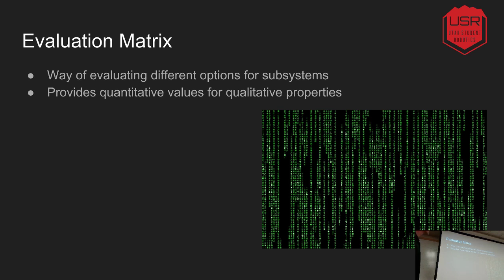USR Subsystem Scoring Intro 9/19/2018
This is the intro to our meeting on scoring our different subsystems. Presentations on what subsystems we chose will be given next week.